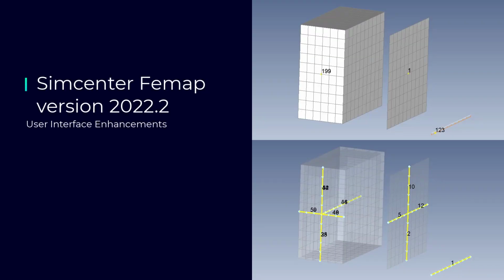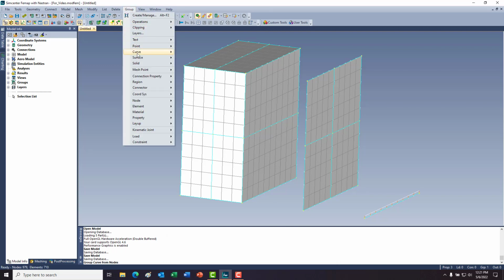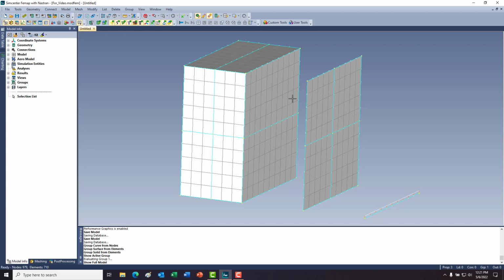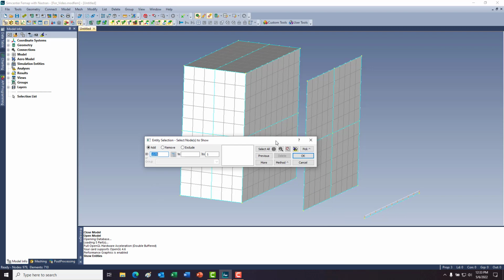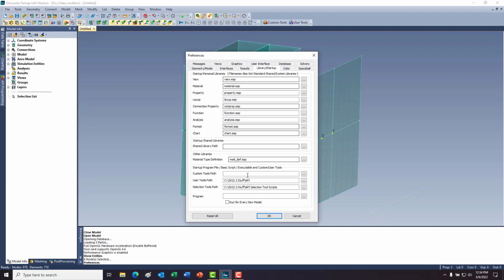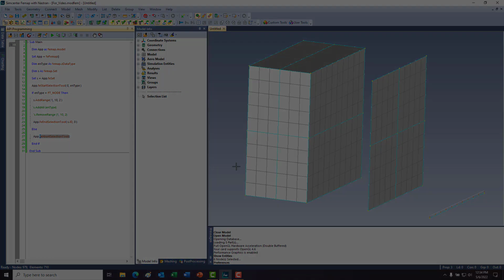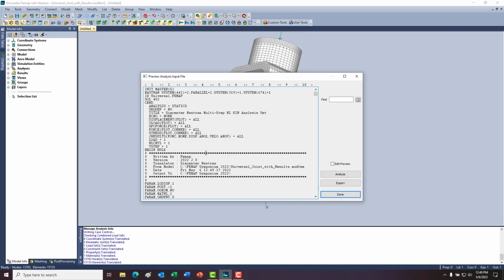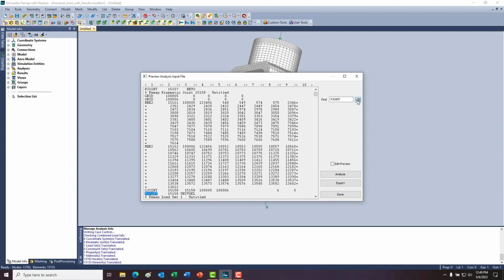Simcenter FEMAP V2022.2 Mejoras en el Interface de Usuario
El vídeo explica algunas de las mejoras relacionadas con el interface de usuario incluidas en la nueva versión de FEMAP V2022.2
Saludos,
Blas.